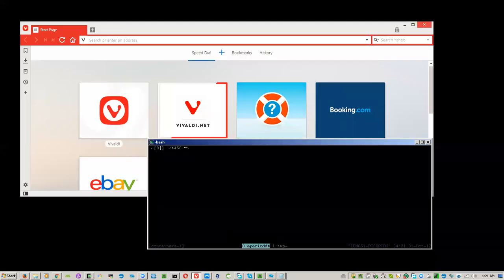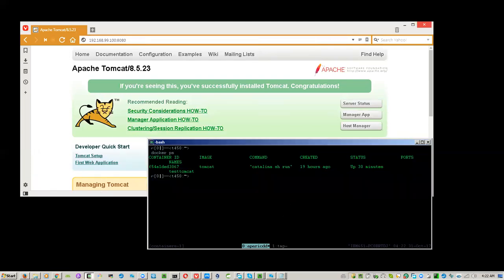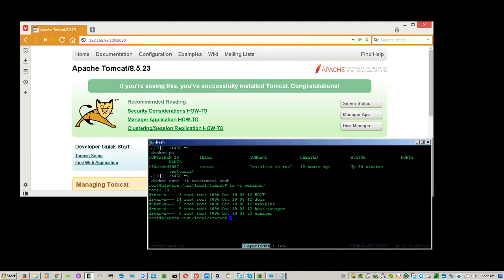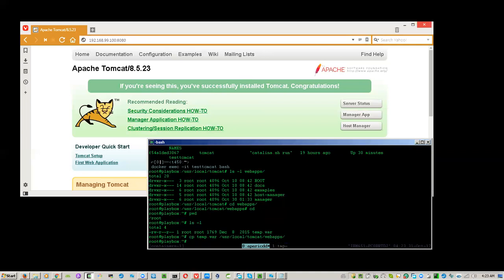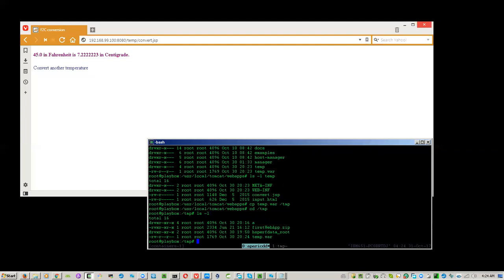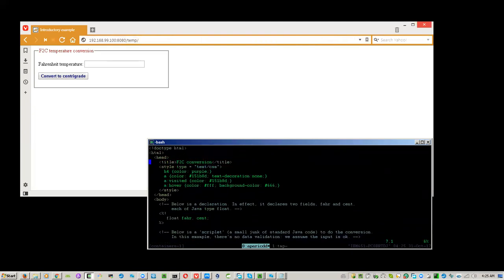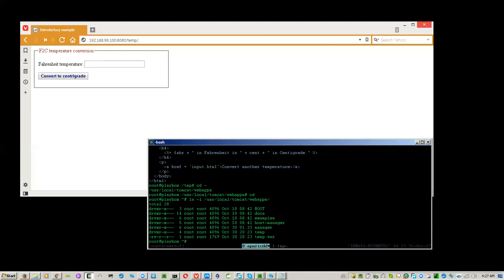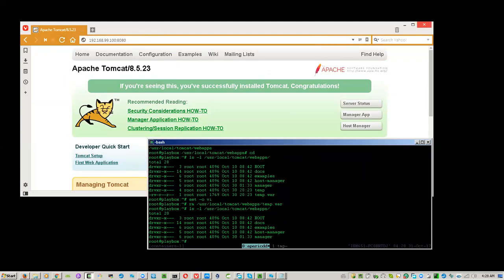Deploy a Web App Into Tomcat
Here is the sample war file you can you to test deploy

Docker containers rocks!